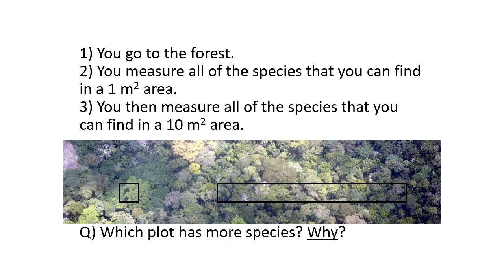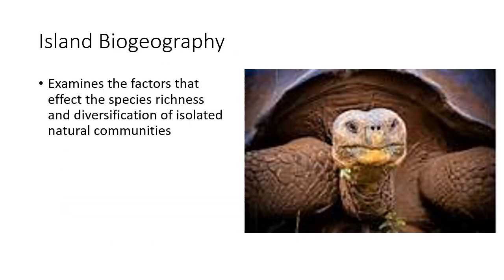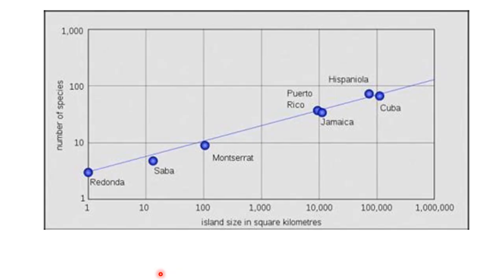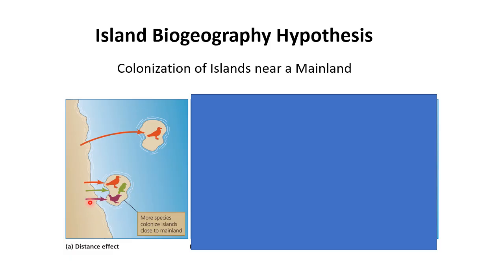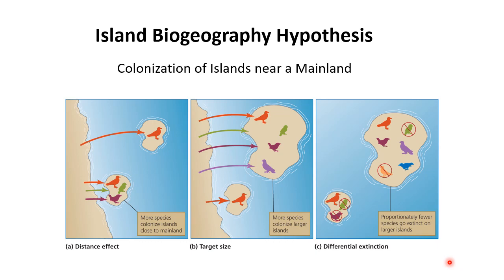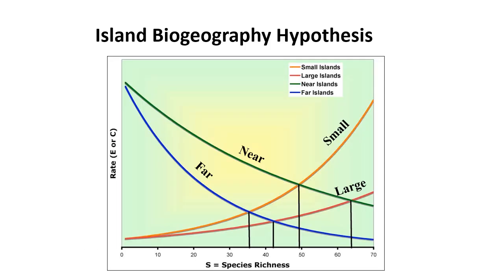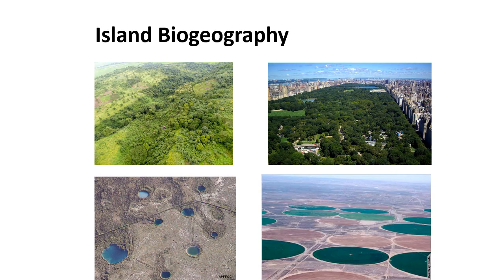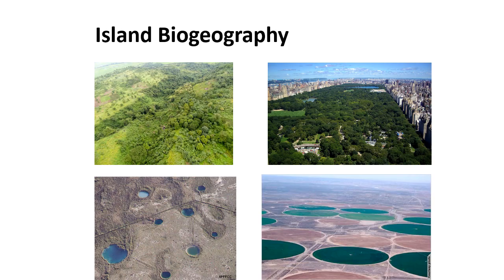Bio105 Lecture Island Biogeography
This video discusses the concept of Island Biogeography in terms of evolution and biodiversity.